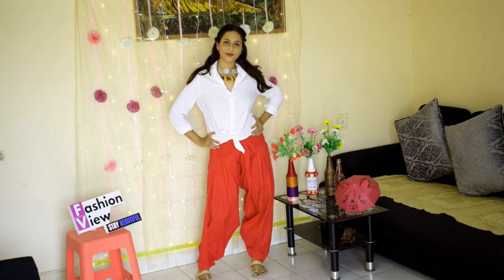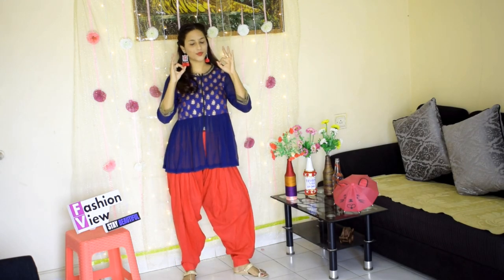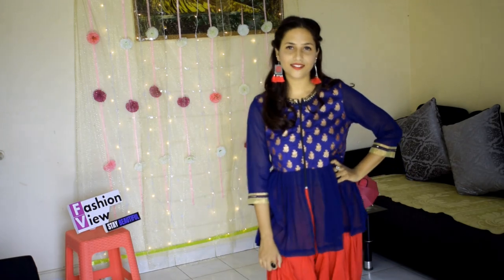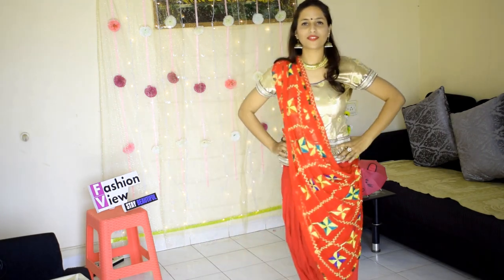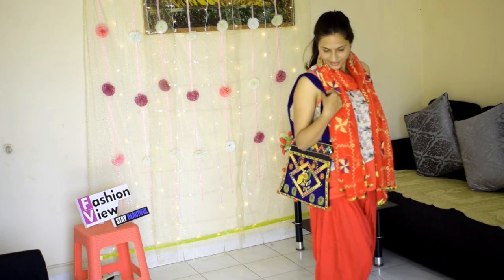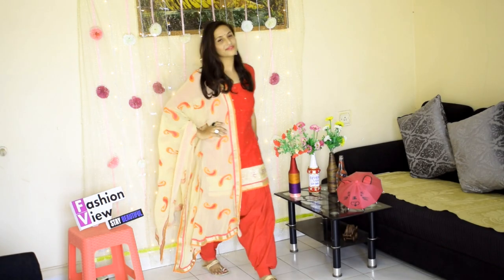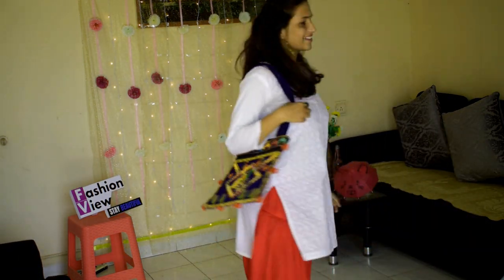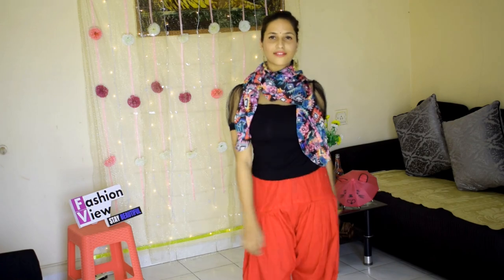DIFFERENT WAYS TO STYLE PATIYAYLA SALWAR || HOW TO STYLE PATIYALA || FASHIONVIEWCHETNA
HI FRIENDS,
This video  about  ONE PATIYALA MANY OUTFITS . You can follow me on intagram.